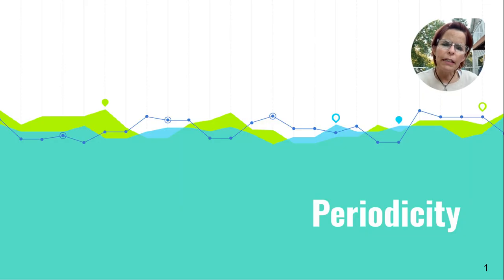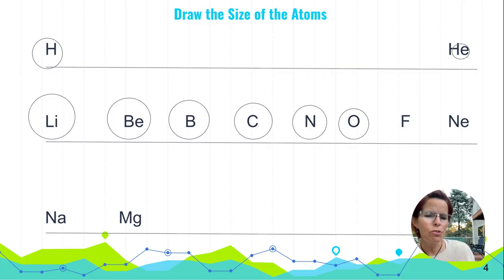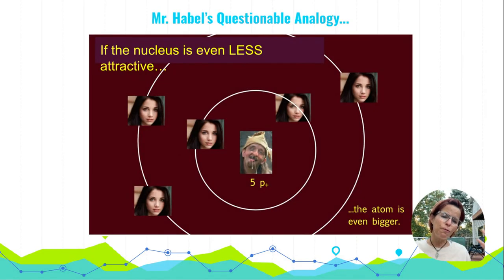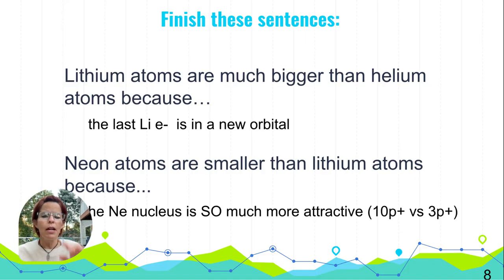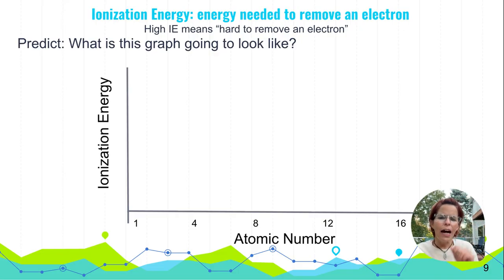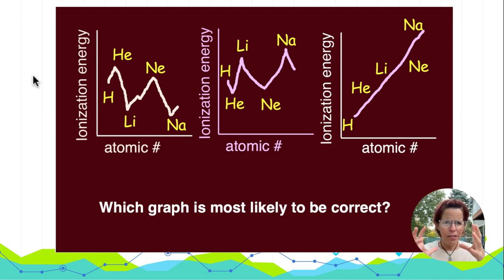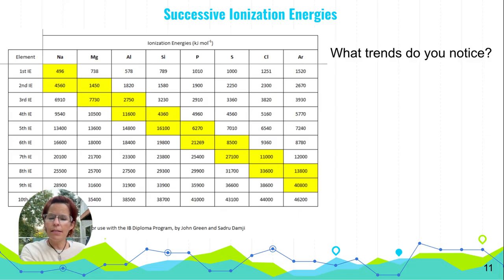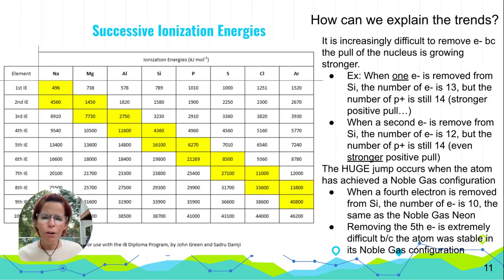Periodicity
These notes teach us about patterns in the periodic table, called "periodicity"